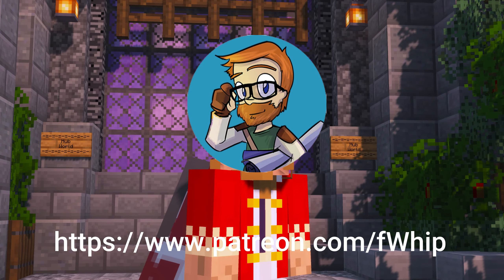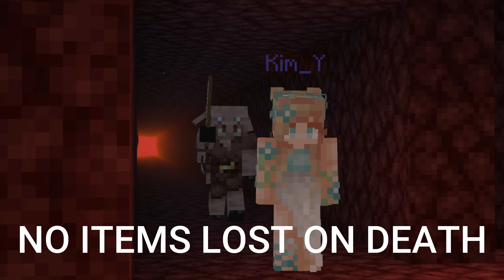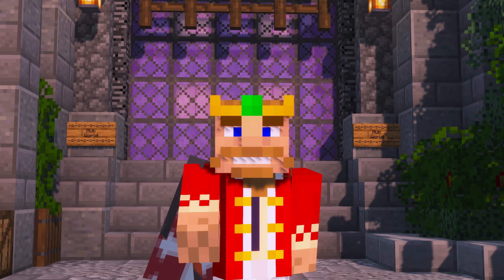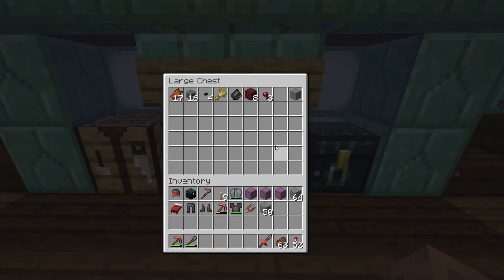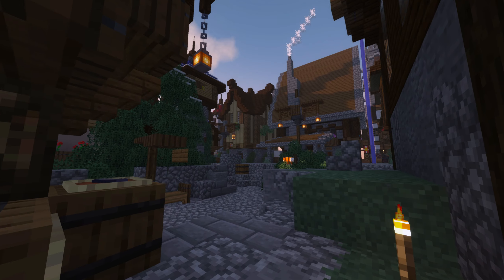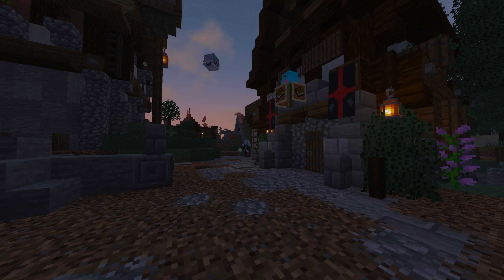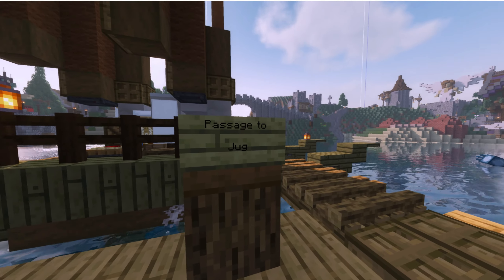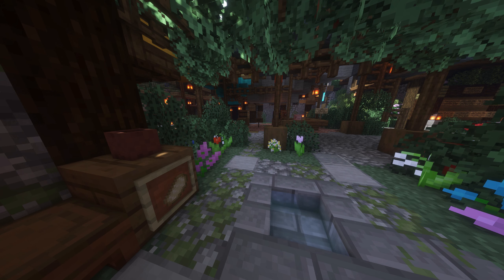Fwhip Patreon Server Tutorial Video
The Fwhip Patreon Server Tutorial Video!

Somewhat quick rundown of the Fwhip Patreon Server for new players.
Key Points: Survival, Plot World (Creative), The Nether, and Frostwatch Port.

Big Thanks to Kim_Y, upcomingshoes and xaph!